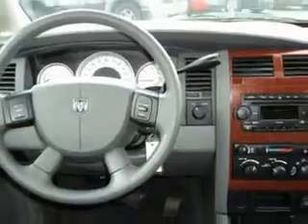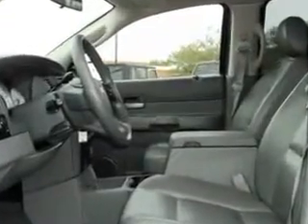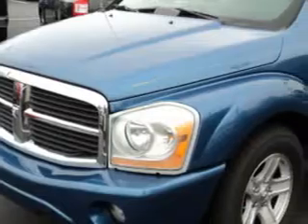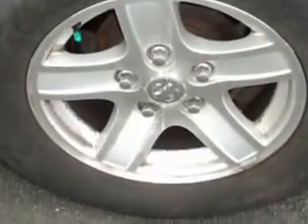2004 Dodge Durango Matt Castrucci Used Dayton OH 45459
2004 Dodge Durango- at Matt Castrucci Used, we know you are not just looking out for you. you need a vehicle for your entire family. check out this Atlantic Blue 2004 Dodge Durango, equipped with an 8 Cyl. engine  and an automatic transmission with  92,902 miles. enjoy this family SUV with features like Power Sunroof, Sunroof Cover, Leather Upholstery, AM/FM Stereo Radio, Tilt Steering Wheel, Cruise Control, Running Boards, and much more. Enjoy the drive, feel safe, and have peace of mind in this 2004 Dodge Durango. see us at Matt Castrucci Used today!
miles-  92,902
vin- 1D4HB48N04F127129

Matt Castrucci Used
3013 Mall Park Drive